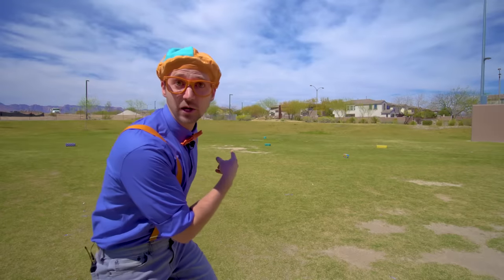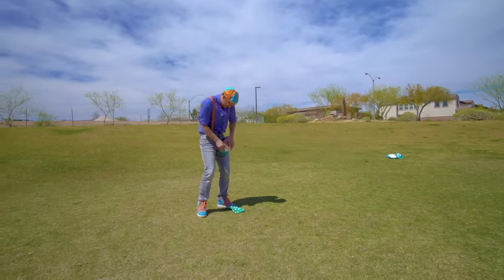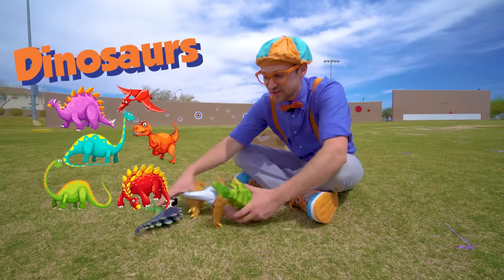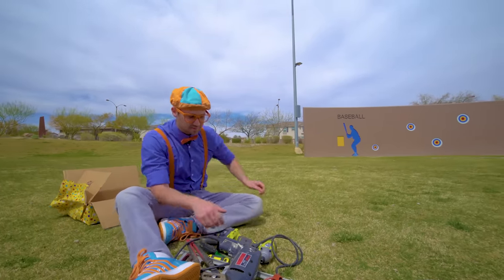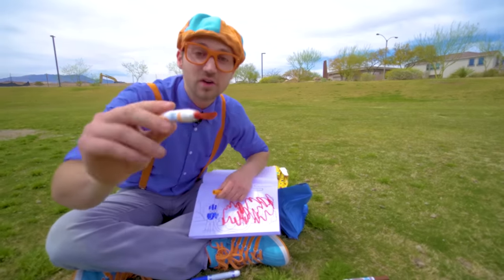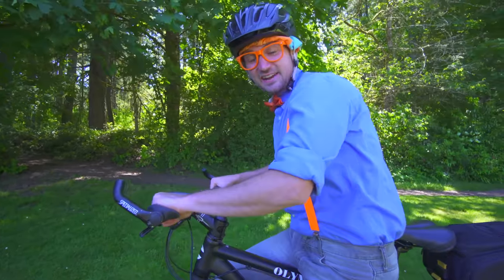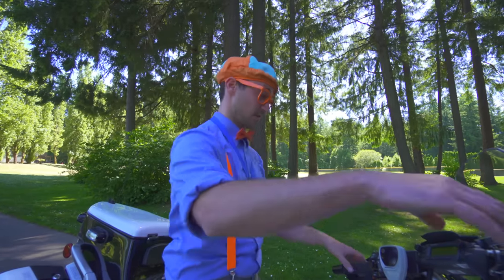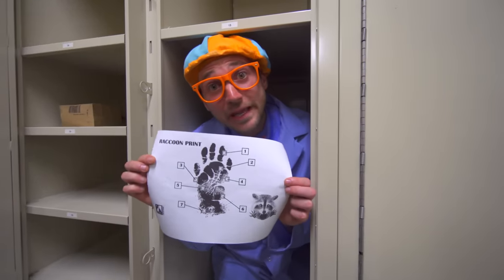Learn To Count With Blippi | Blippi Learning Numbers 1 to 10 | Educational Videos For Toddlers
Blippi teaches numbers 1-10 for toddlers and children in this video. Open the surprise boxes and learn numbers 1 to 10 with Blippi. Blippi makes Educational videos for toddlers like this learn numbers video for toddlers. Dance to Blippi songs and snippets of Blippi videos in this learn numbers 1 to 10 in this Blippi surprise boxes video.

Blippi explores an educational children's playground. Blippi learns and teaches things children and toddlers want to learn. This Blippi Amy's Playground episode for kids is a great way for your children to learn things like - Learning numbers - learning colors - learn to count and more!. Blippi makes educational videos for children where he explores the real world to explore the curiosity of our children.